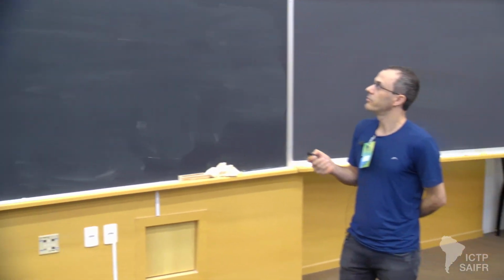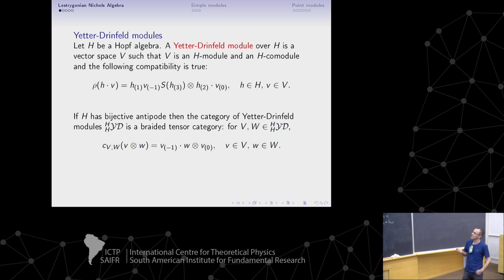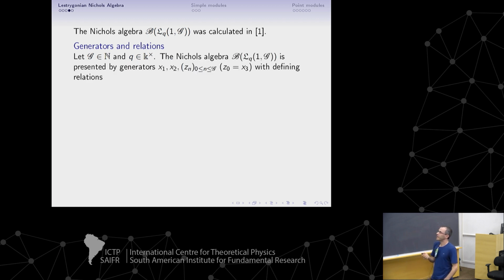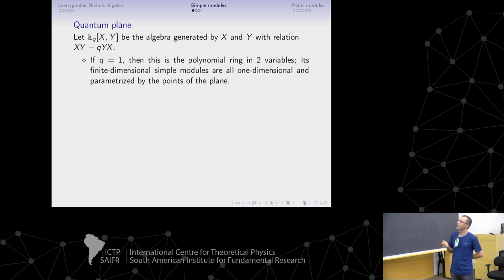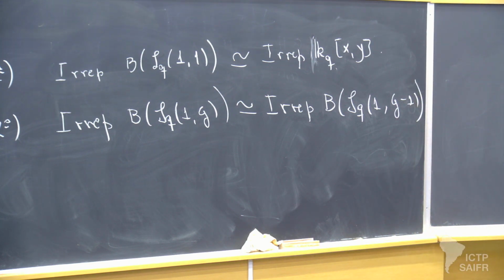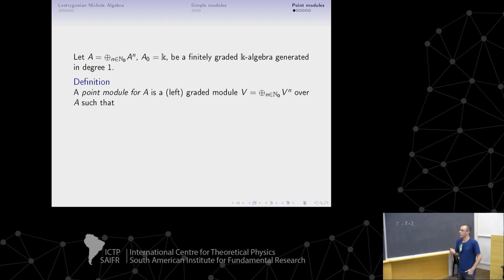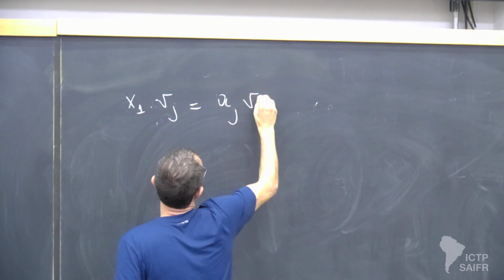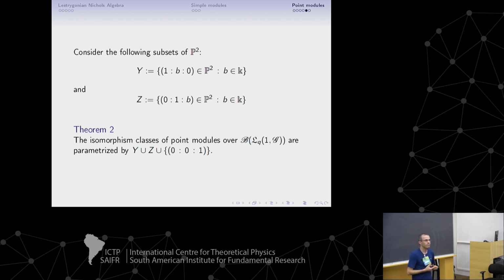On Simple Modules Over a Lestrygonian Nichols Algebra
Workshop on Quantum Symmetries

speaker:
Dirceu Bagio (Universidade Federal de Santa Maria, Brazil): On Simple Modules Over a Lestrygonian Nichols Algebra